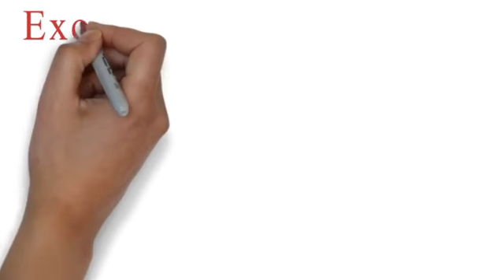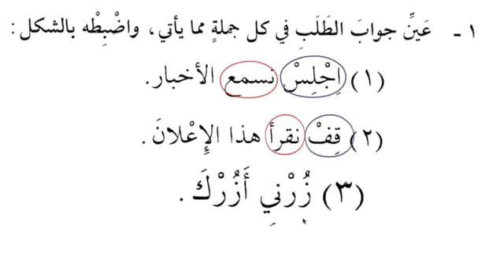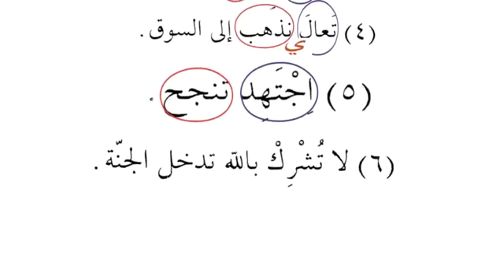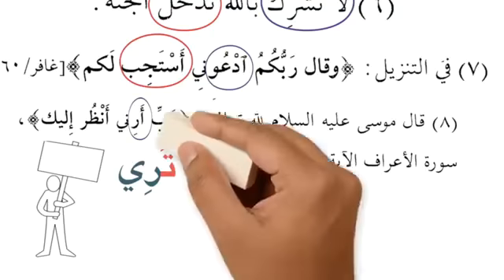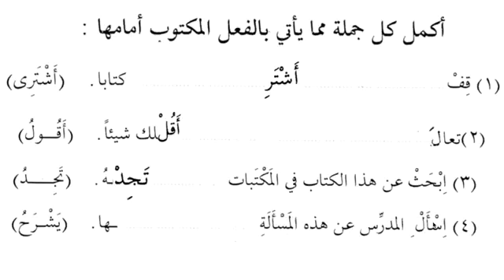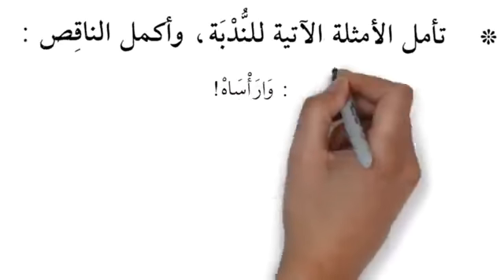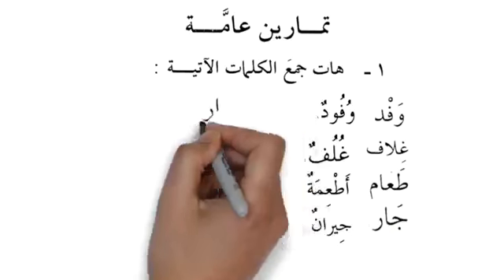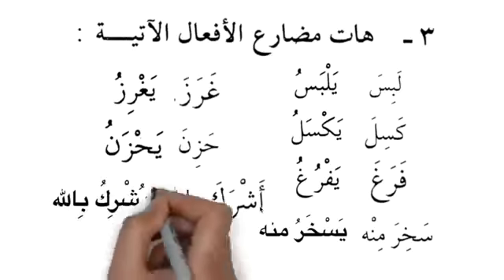madina book 3 class 46 excercises lesson on طلب، جواب طلب